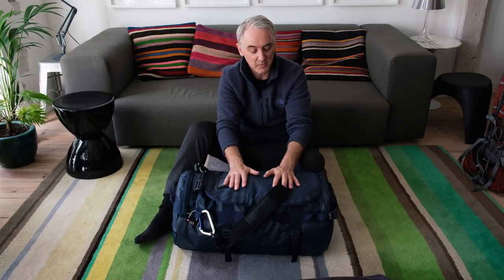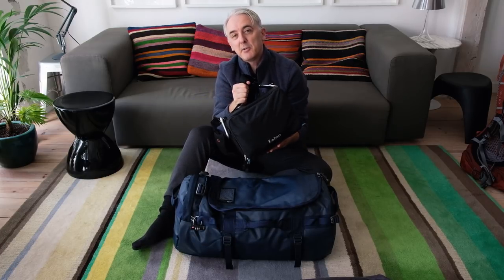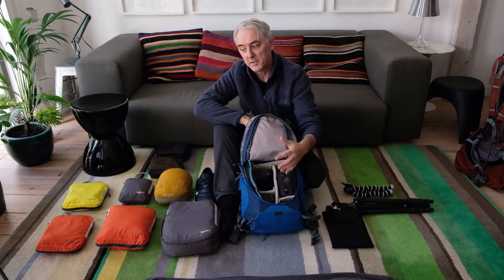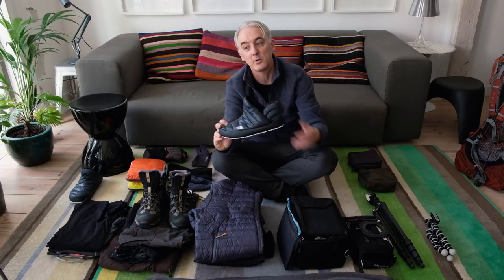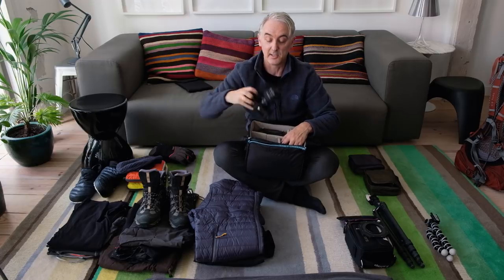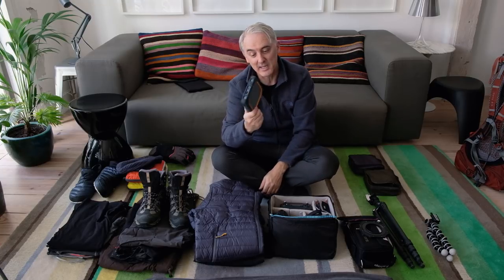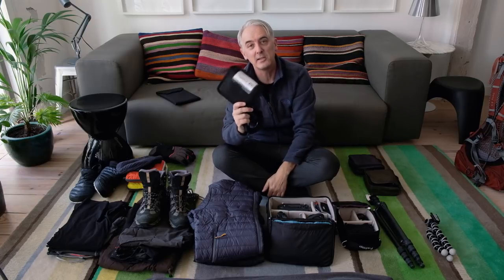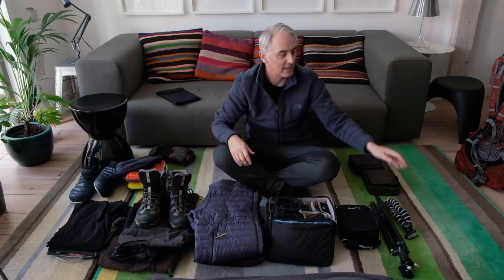What's In My Bag for a Landscape Photography Trip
A look at what I pack in my bag when I go on a photography trip.  I always try to be as lightweight as possible and keep it as simple.

If you’d like to join me for a landscape photography workshop I’ll be co-leading groups in 4 workshops in Tuscany, Iceland and the Dolomites in 2018.

Here are some links to some of the essential gear from the video.  The US Amazon links are on the left, the UK ones are on the right.

Travel gear:
Bags
North Face Base Camp Duffel
Deuter ACT Trail 24
Packing Cubes

Jackets & Pants
Rab Microlight Alpine Jacket
Fjallraven Vida Pro Hiking Trouser

Boots & Feet
Salomon Quest 4d
North Face Thermoball Camp Slippers

Photography Equipment:
Cameras and Lenses
Fuji X-T2
Fuji X-T20
Fujinon XF10-24mm
Fujinon XF55-200mm
Fujinon XF14mm f2.8

DJI Mavic Pro Drone
f-stop gear ICU Small Pro
WD MyPassport Wireless (I couldn't find the SSD version at Amazon US)
Microphone = Røde VMGO
Gitzo Traveller Series 1 Tripod
Lee filter holder
Lee Little Stopper 6 Stop Neutral Density Filter
Lee 2 Stop Graduated Neutral Density Filter (Soft)